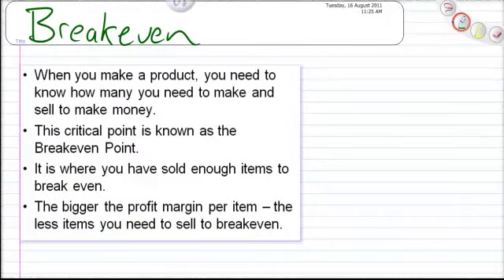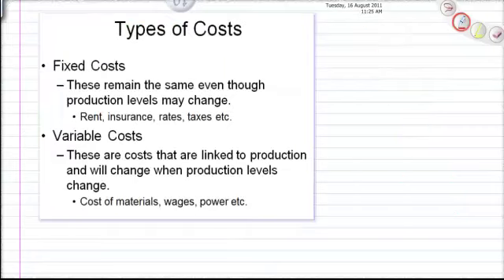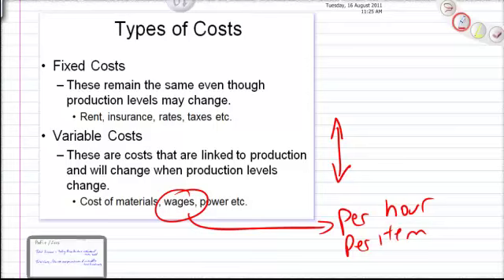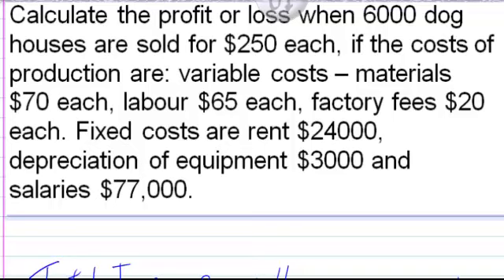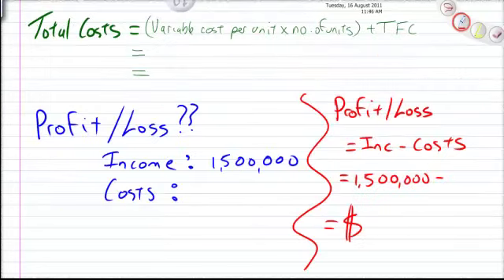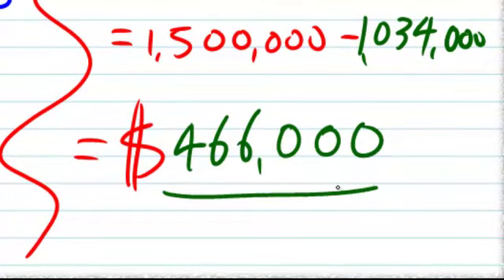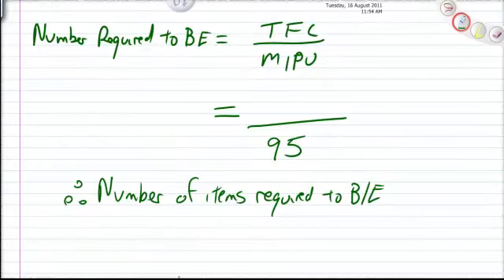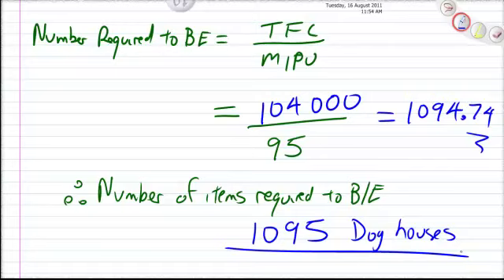MASB Breakeven 1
MASB Breakeven calculations using MIPU